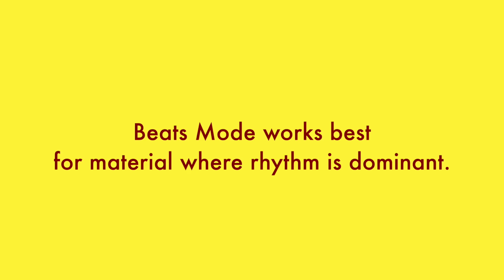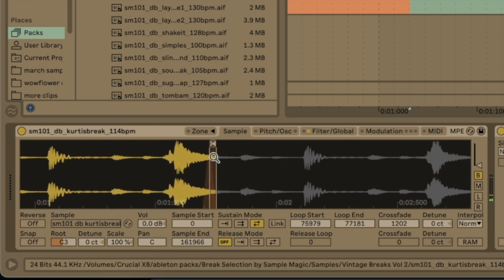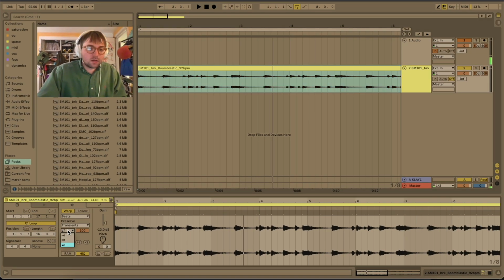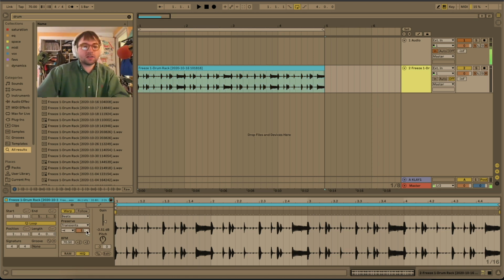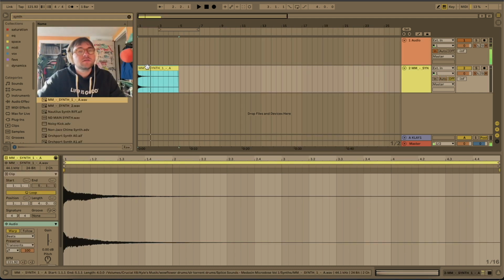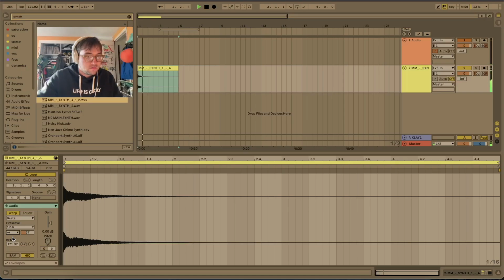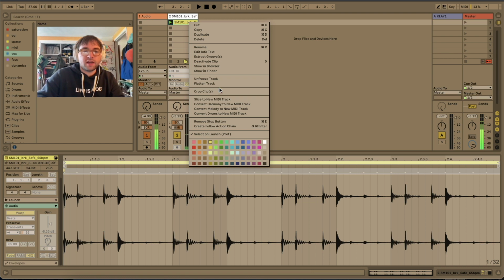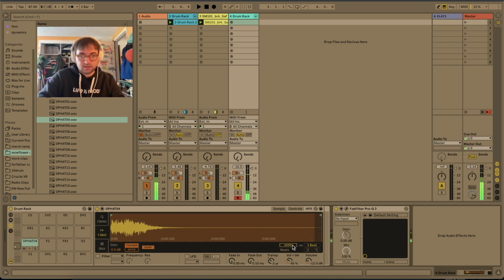Ableton's Misunderstood Warp Mode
maybe you knew about this, maybe you didn't!! do you like the beats warp mode?